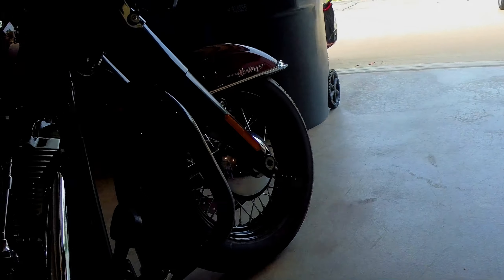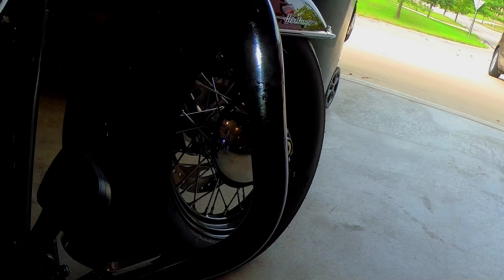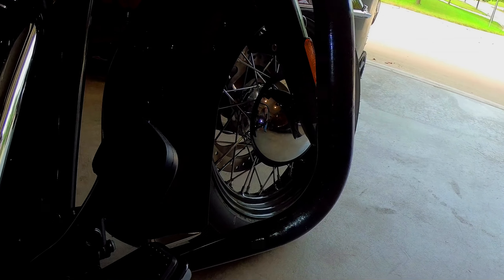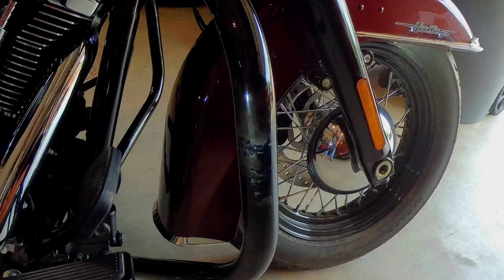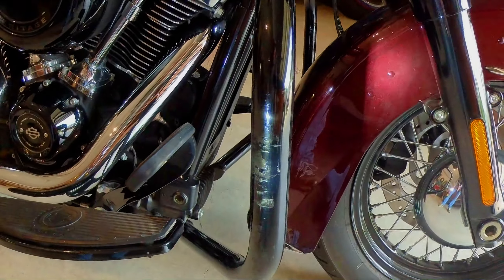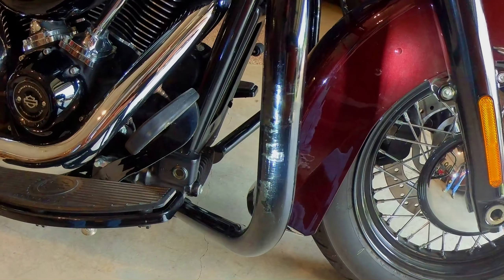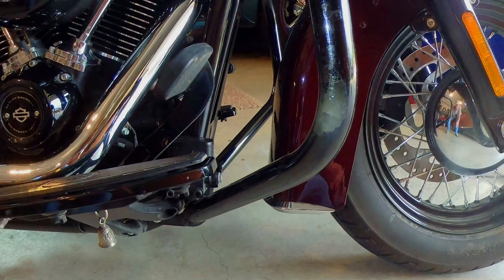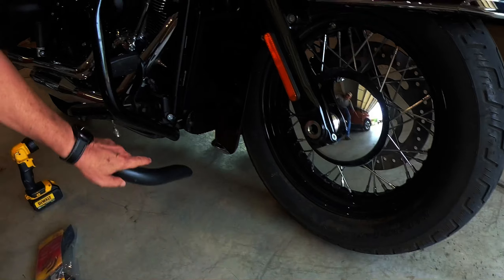Pro Guard Crash Bar Protectors - Yea or Nay?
So I put these on my 2018 Heritage to cover up all of the scratches the previous owner did to the bike...what do you think, yea or nay?